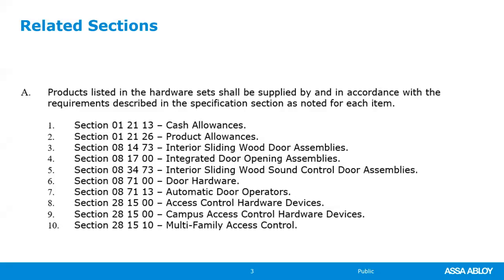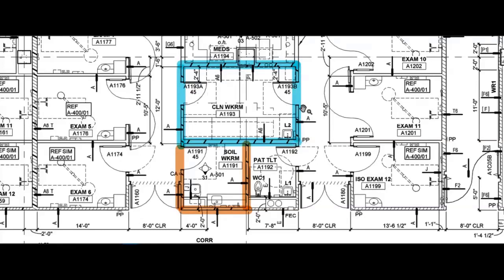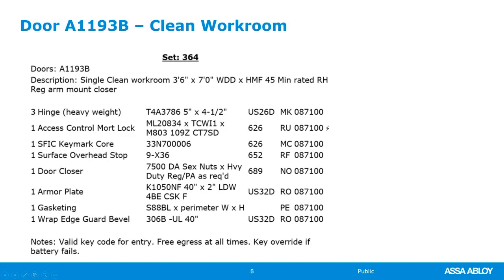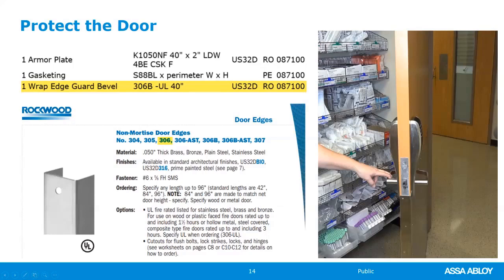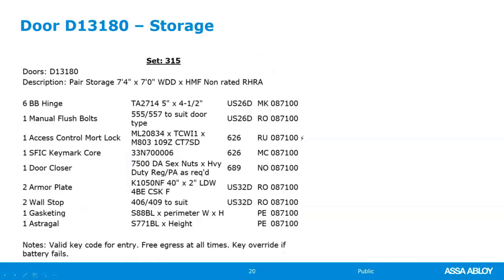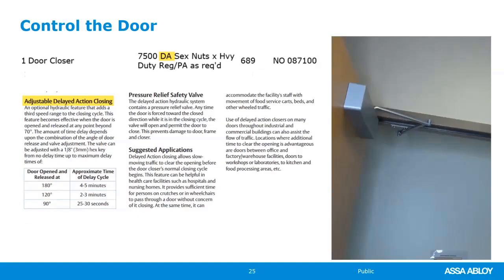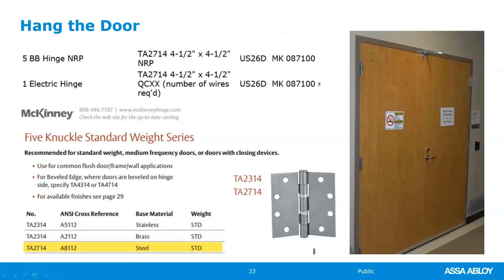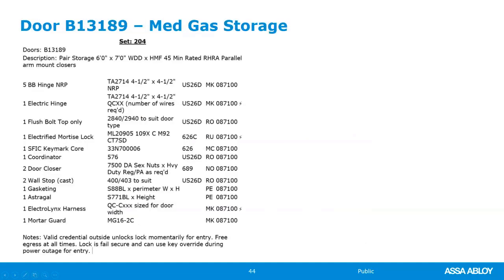3 of 8 Hardware Applications Hospital By Katie Flower